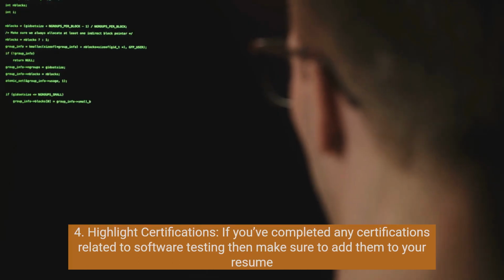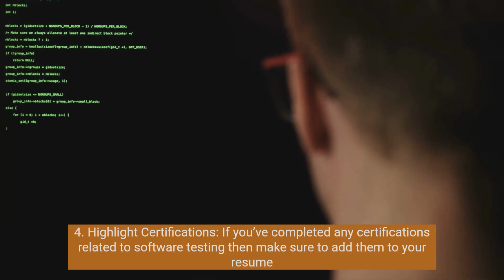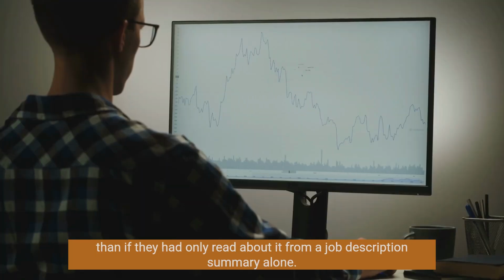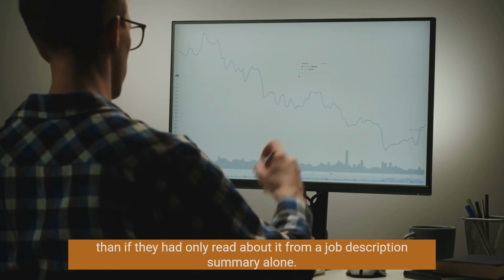Resume writing tips for Software Testing jobs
Are you a software tester looking to improve your resume? Check out our tips on how to write a resume for a software testing role. Learn what to include in your resume, how to format it, and how to make it stand out to employers. Looking to transition into a software testing role? Check out our tips on how to craft the perfect resume for making the switch. From highlighting the right skills to including the right keywords, we'll show you how to put your best foot forward. Looking to get into software testing? Check out our guide on how to write the perfect resume for a software testing role. Learn what skills and experience you need to highlight, and get tips on how to format and structure your resume. If you're looking for a job in software testing, this resume writing guide will help you land the job you want. We'll show you how to write a resume that highlights your skills and experience in the field, and get you started on the path to a great new career. If you're looking for a comprehensive guide to writing a resume for a software testing job, you've come to the right place. This guide will show you how to craft a resume that will stand out to potential employers and help you land the job you want.